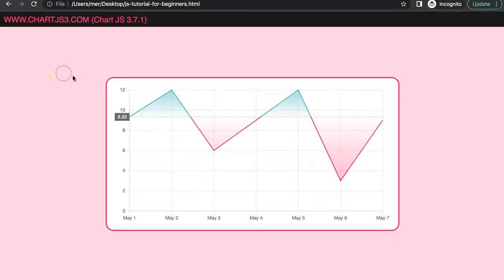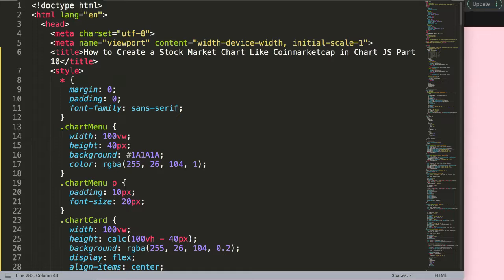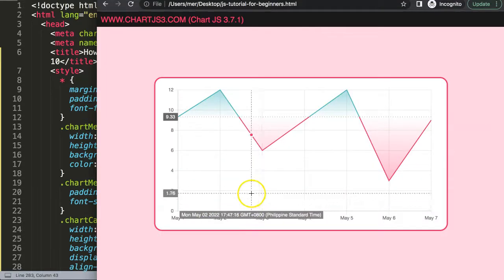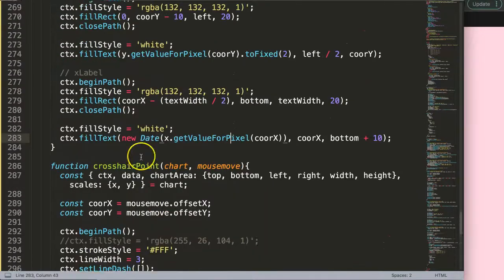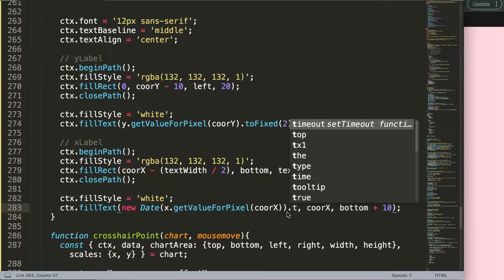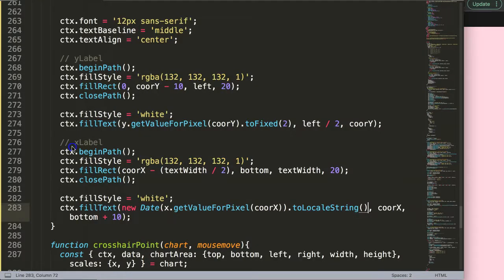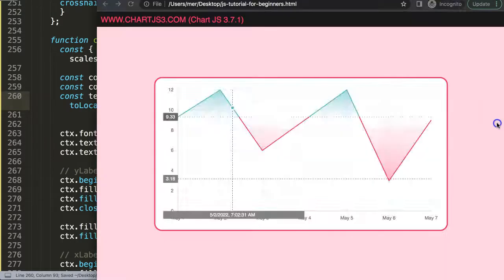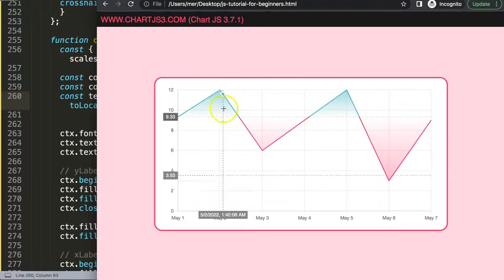How to Create a Stock Market Chart Like Coinmarketcap in Chart JS Part 10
▬ Materials/References  ▬▬▬▬▬▬▬▬▬▬

Chart JS Dashboard Series:
👍 Most Liked Video Series:

▬ About Us  ▬▬▬▬▬▬▬▬▬▬▬▬